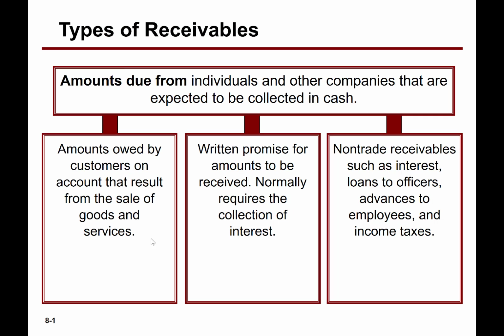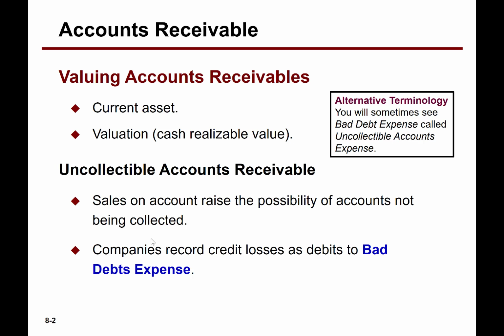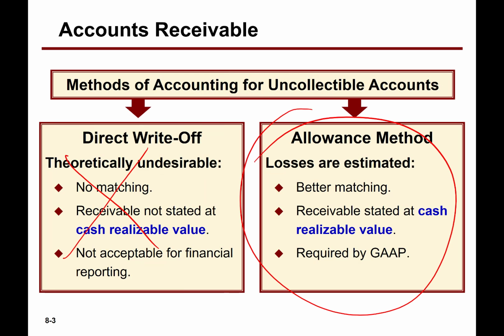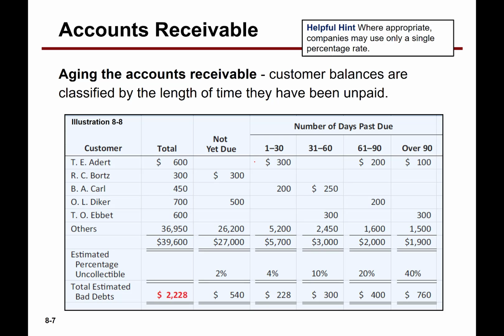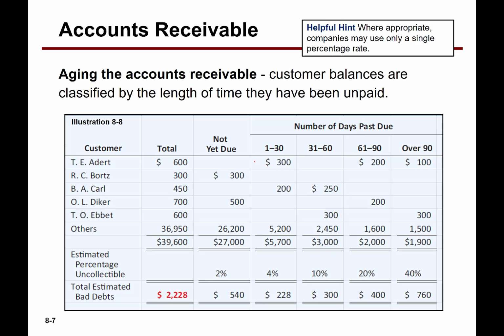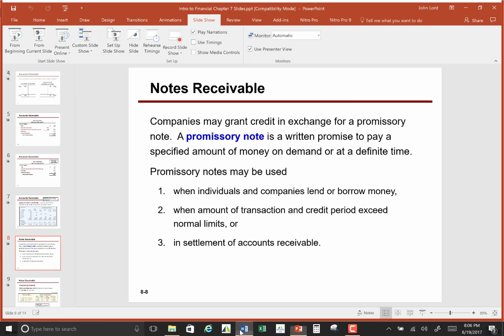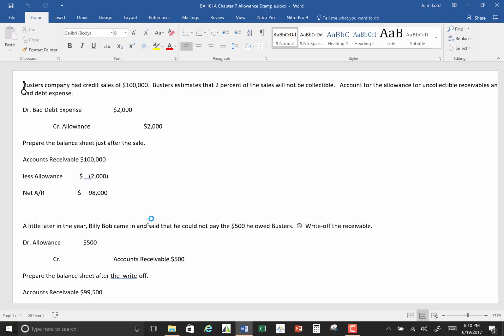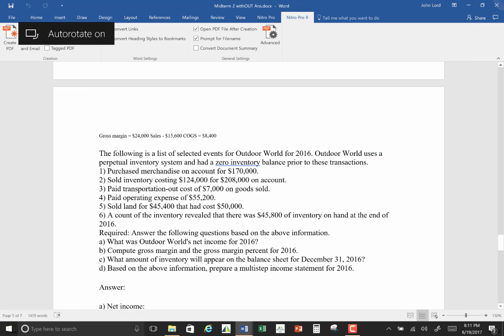Chapter 7 Lecture Video